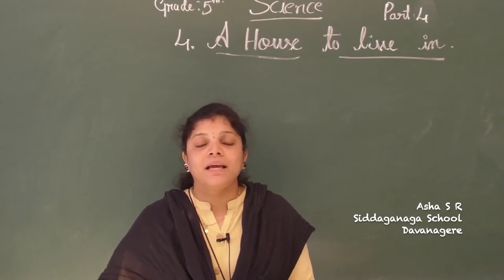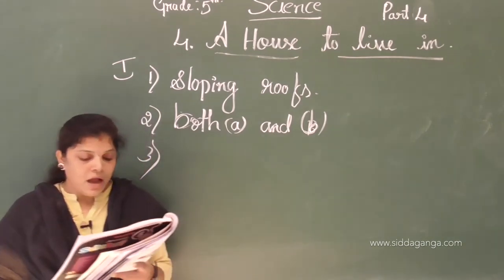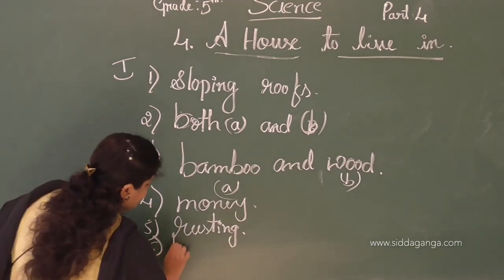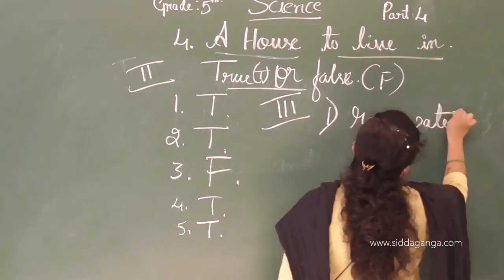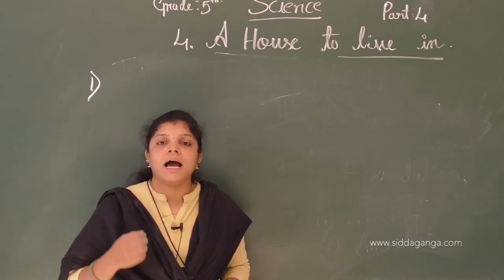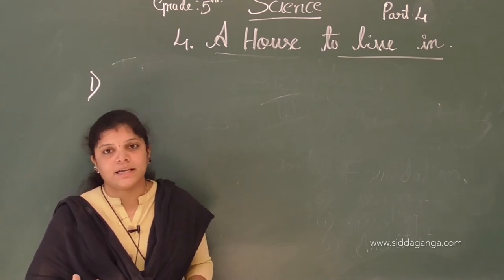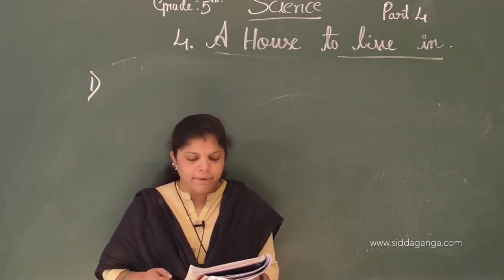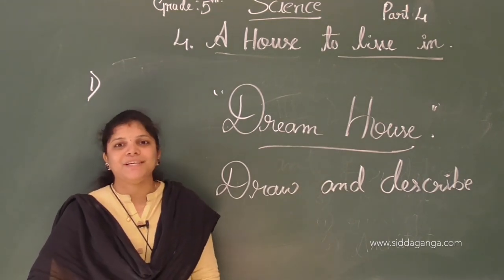CBSE 5 - SCIENCE - A HOUSE TO LIVE IN - PART 4